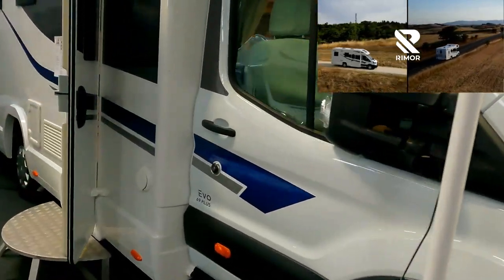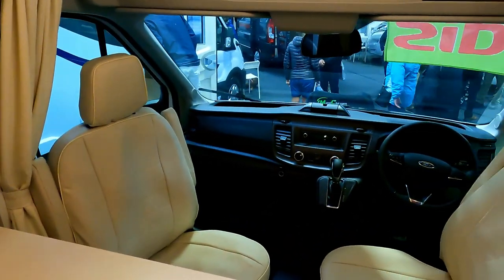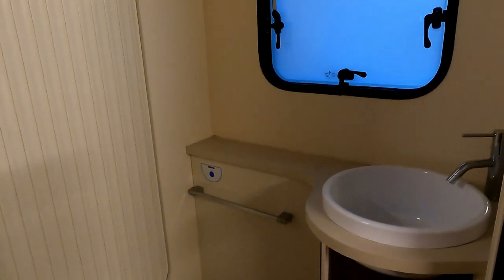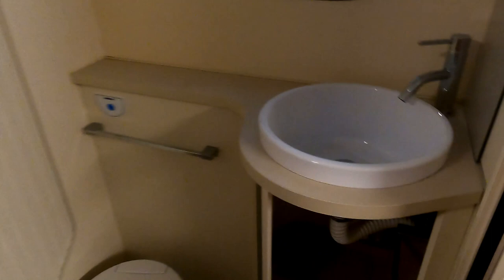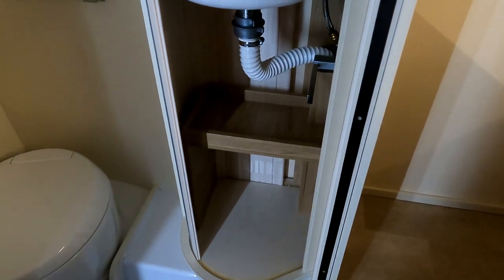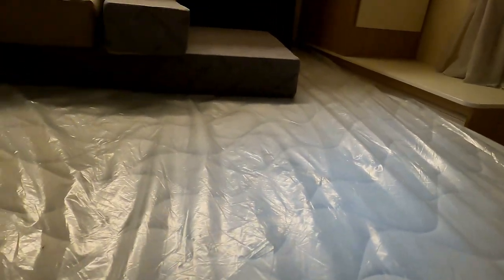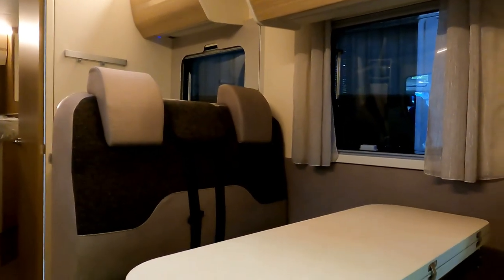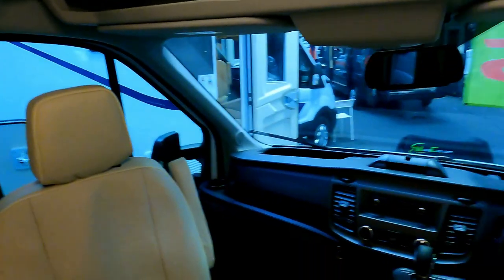Rimor Of Italy Island Bed Motorhome Italian Built Camper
We have a quick look at this from the Italian Motorhome builder.
Promo your camping site products etc

🔔Don’t miss our latest video uploads